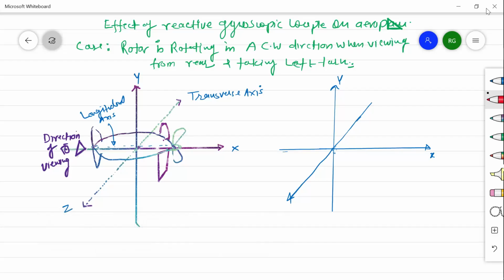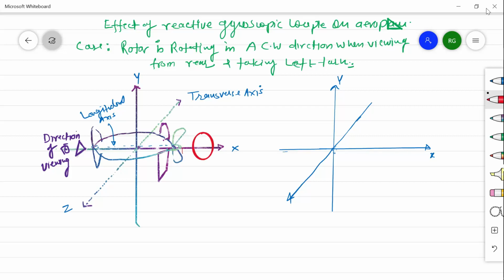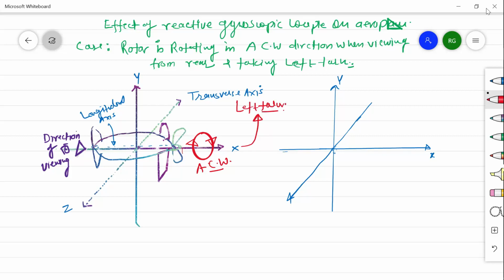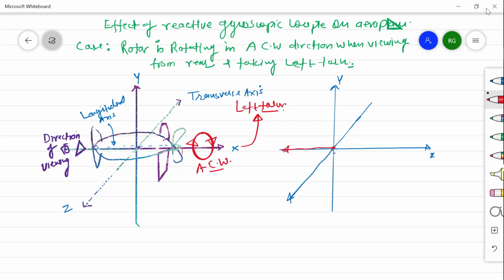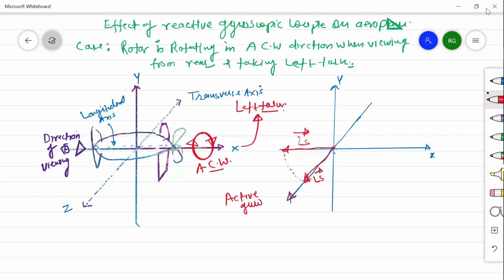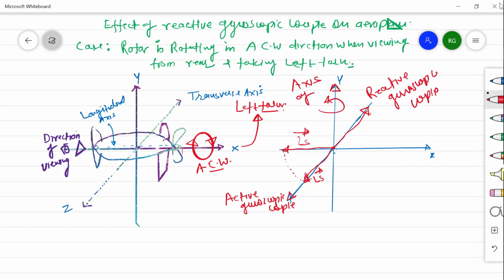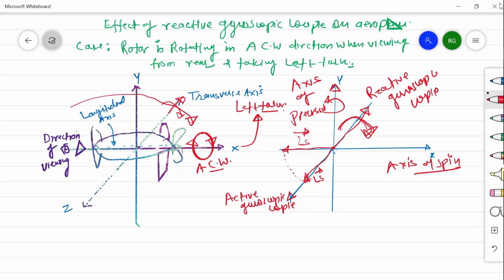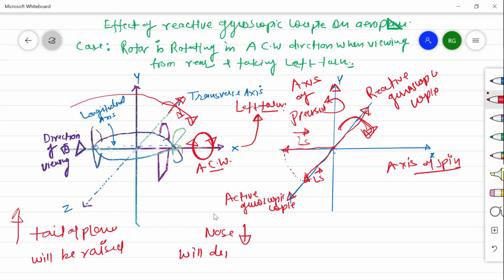Gyroscopic effect on Aeroplane - part(3/8)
Gyroscopic couple effect on aeroplane while taking turn is discussed.